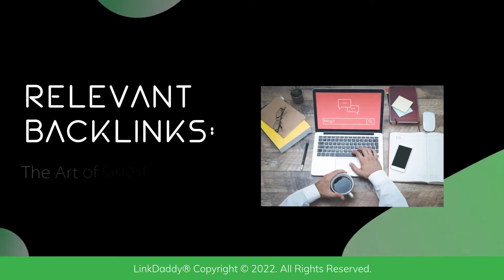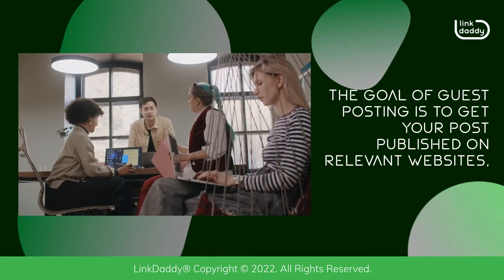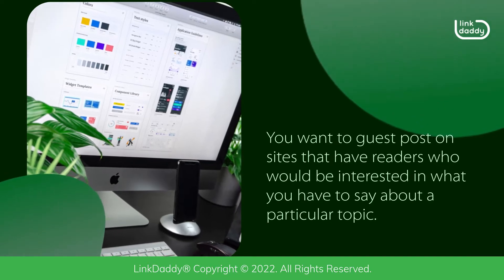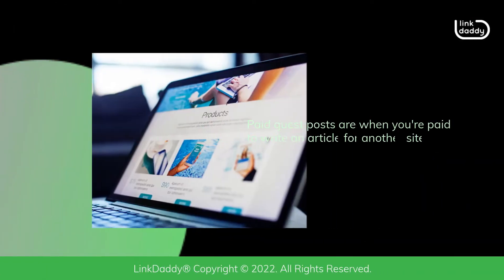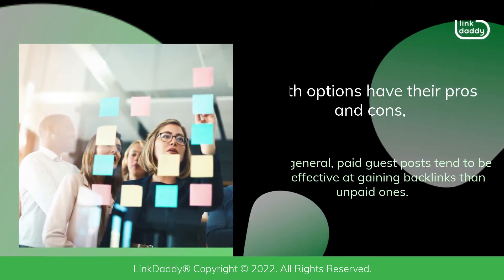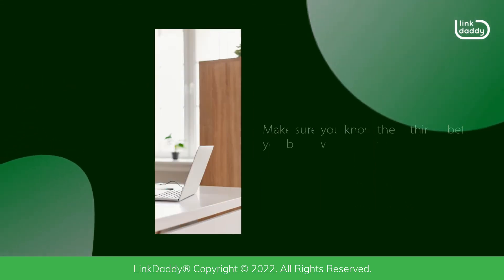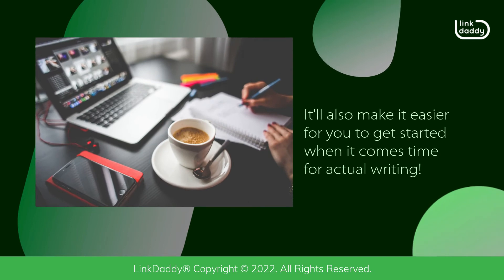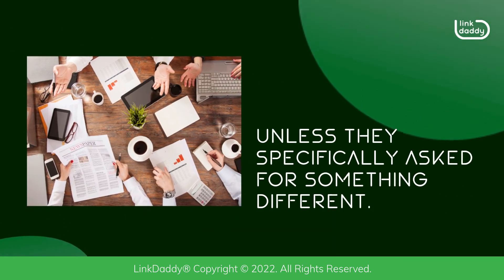Relevant Backlinks - The Art of Guest Posting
Guest posting is a strategy that can help you gain relevant backlinks. Guest posting is when you write for a blog or website without being asked to do so by the owner of that blog or website.

Chapters
00:03 Relevant Backlinks: The Art of Guest Posting
00:16 What is Guest Posting and What is its Purpose?
00:50 The Different Types of Guest Posts
01:23 Follow the Publication’s Rules
01:40 Create an Outline in Advance
01:56 Create Relevant Content
02:12 Be Engaging

The goal of guest posting is to get your post published on relevant websites, where it will now show up as an external link to your site. This helps to increase your rankings in search engines, which in turn can lead to more traffic and sales for your business.

You want to guest post on sites that have readers who would be interested in what you have to say about a particular topic. It's important not only because it will help grow your audience and build credibility with those readers, but also because it will help grow your SEO-friendly backlinks.

It’s also helpful to know that there are two types of guest posts: paid and unpaid. Paid guest posts are when you're paid to write an article for another site. Unpaid guest posts are when you write an article for another site without being paid. Both options have their pros and cons, but in general, paid guest posts tend to be more effective at gaining backlinks than unpaid ones.

Since we’re talking about how to get relevant backlinks through guest posting, here are some tips on how to write guest posts effectively.

First of all, follow the rules of the publication you're writing for. Will they limit the word count? Do they expect you to include images? Make sure you know these things before you begin writing so that your post doesn't get rejected when it's submitted.

It’s also best that you create an outline for your post in advance. This will help organize your thoughts and keep you on track as the writing process progresses. It'll also make it easier for you to get started when it comes time for actual writing!

Thirdly, be sure that your content is relevant and interesting. However, don't veer too far from what's already been published by other authors who have contributed to that particular site or blog before, unless they specifically asked for something different.

Finally, be engaging! Make sure that your tone is engaging and interesting enough so that people want to read all of it instead of just skimming through it quickly.

Get high-quality niche-relevant backlinks on your website!
to get niche-relevant backlinks from high-authority websites today!